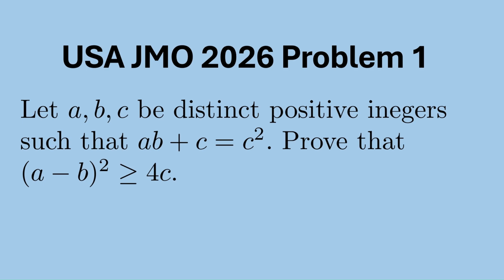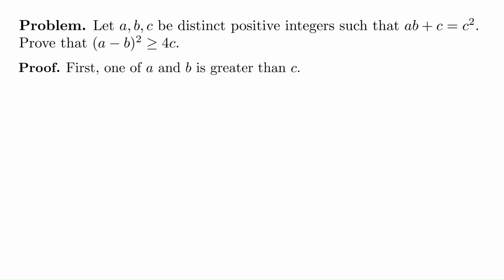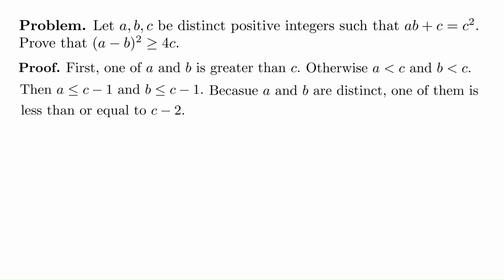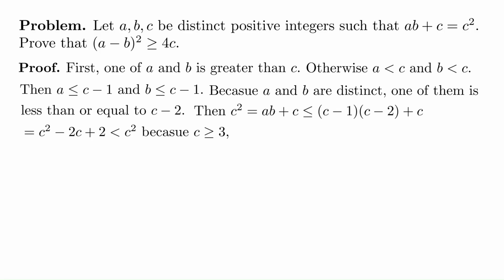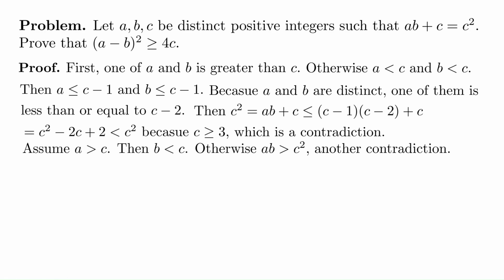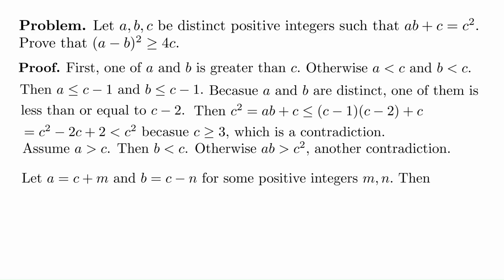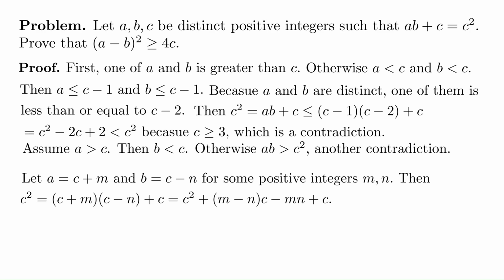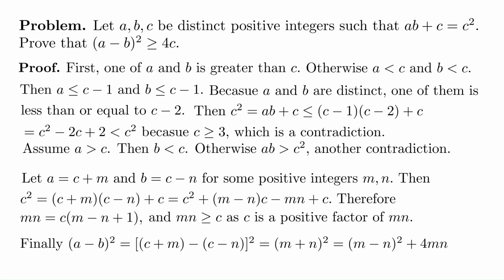2026 USA Junior Mathematical Olympiad Problem 1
This video discusses a solution to 2026 USA Junior Mathematical Olympiad Problem 1.